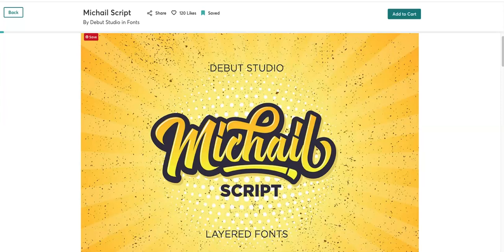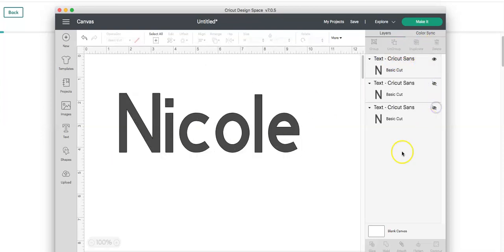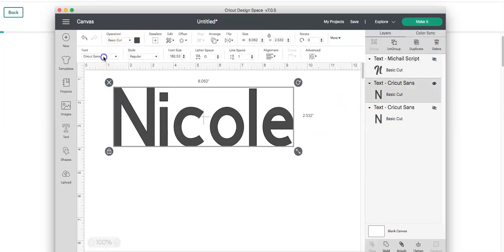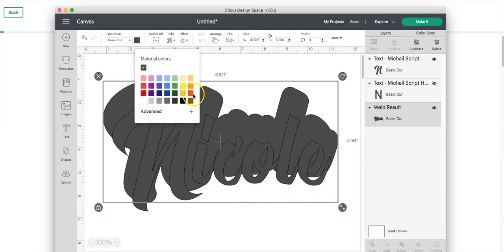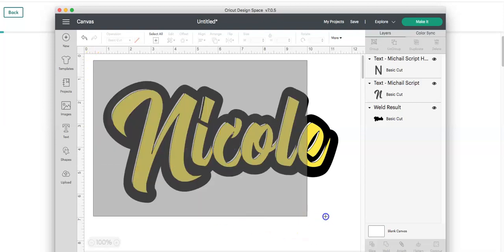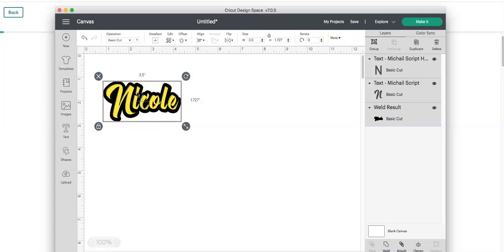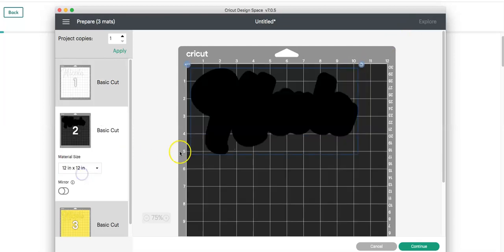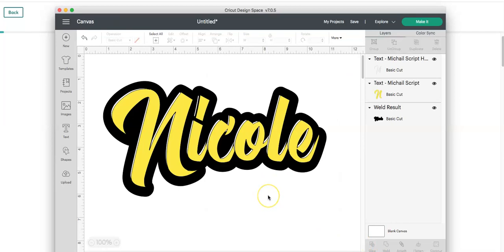Michail Script Lesson 1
Make sure you get the Script from the link above to ensure that you get all parts of the Script Package.

for more Cricut and Crafting Tips, Tutorials and Lessons.